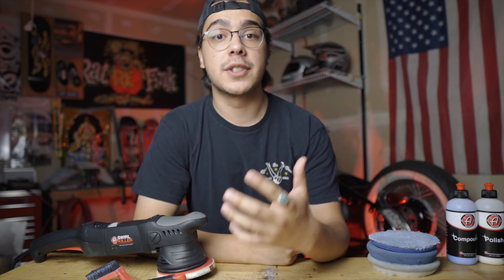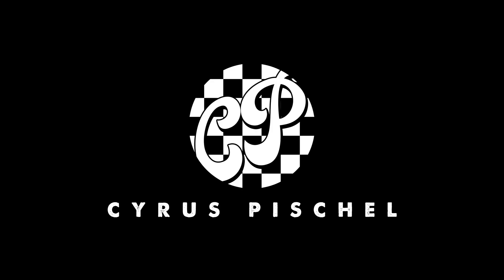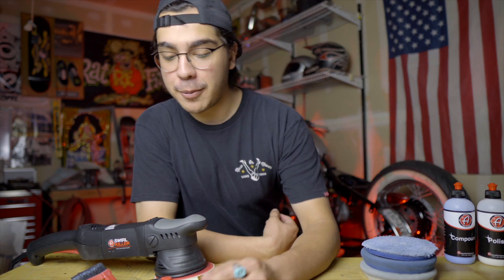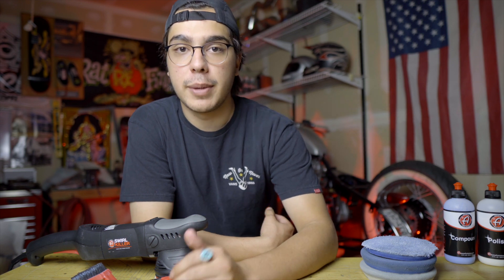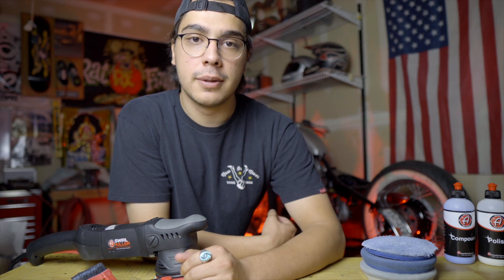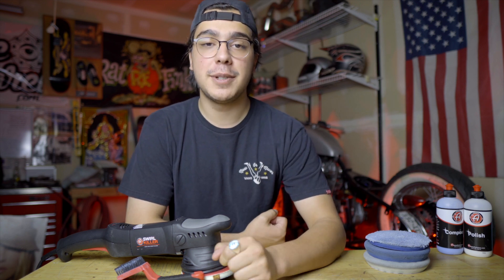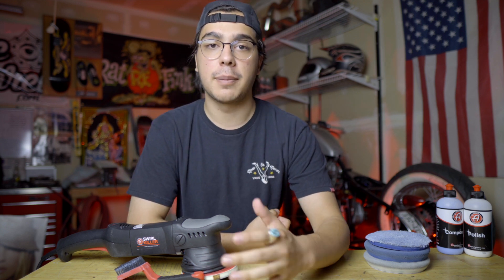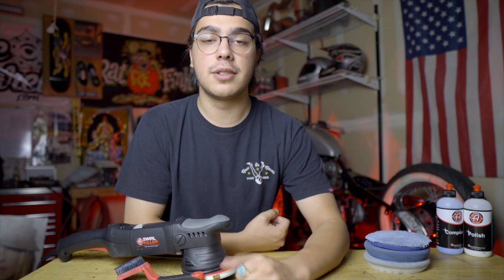Adam's Polishes 15mm Swirl Killer | Restoring 20 Year Old Paint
Learn how to use the Adam's Polishes 15mm Swirl Killer! I will show you my process and techniques with using the 15mm Swirl Killer to restore paint to a "like new" look.

TOOLS I USED ON THIS VIDEO

➤ Sun Joe Pressure Washer
➤ MATCC Foam Cannon
➤ Chemical Guy's "Mr. Pink" Soap
➤ Adam's Polishes Wash Mitt
➤ Adam's Polishes Bucket
➤ Adam's Polishes Drying Towel
➤ Adam's Polishes Detail Spray
➤ IPELY Clay Bar